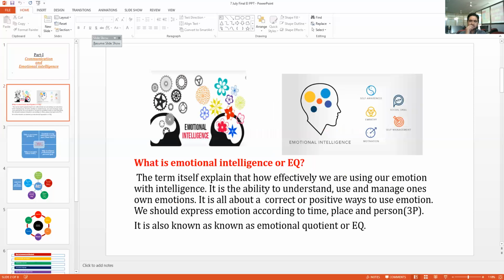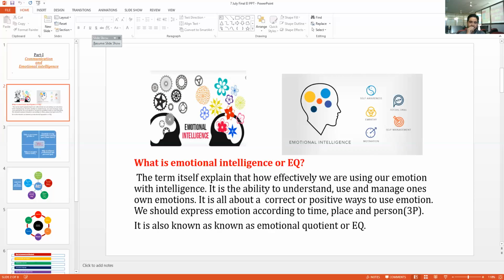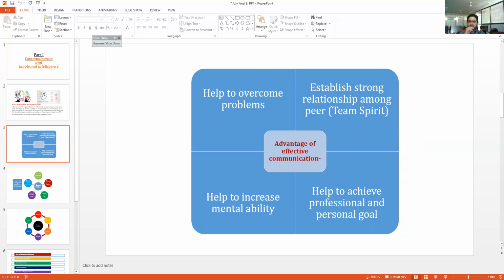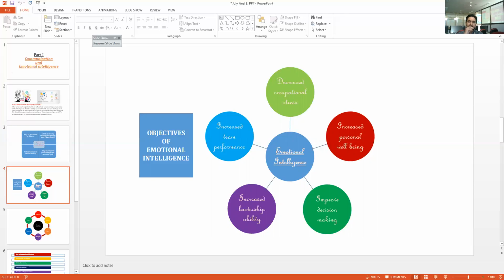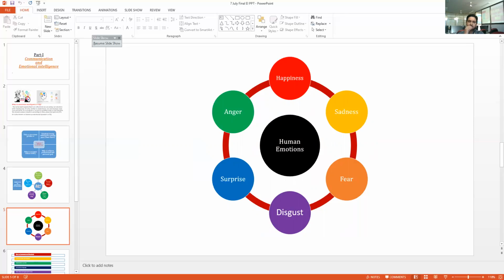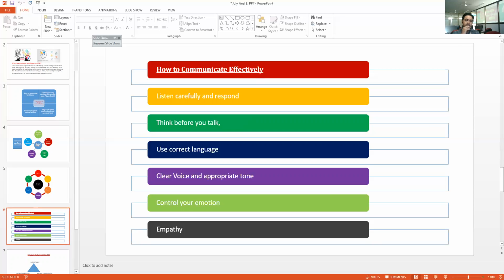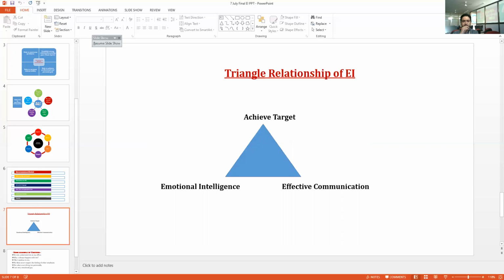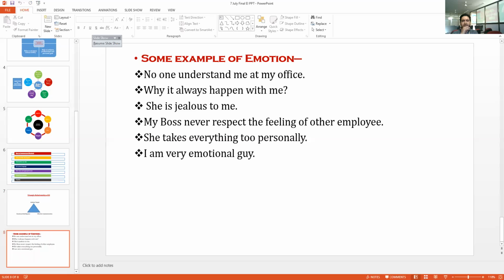Emotional Intelligence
What is EI. What is the effective way of communication etc